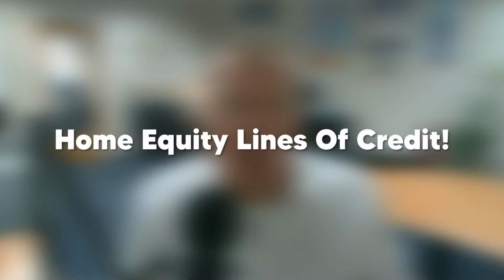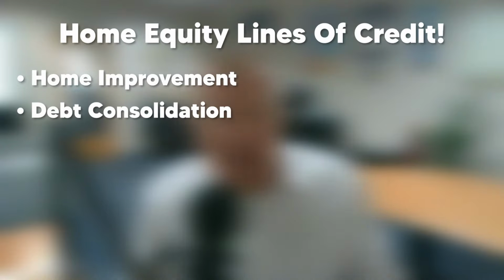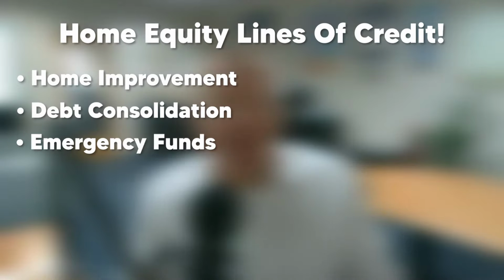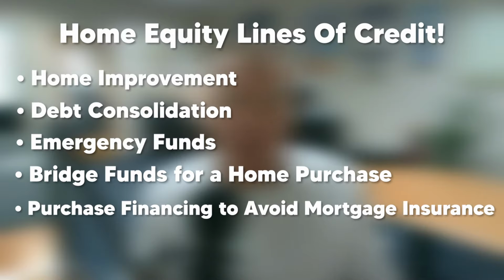What is HELOC or Home Equity Line of Credit and What Can You Use them for?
Introducing Fresh Home Loan Inc.
Home Equity Lines of Credit!
With Rates ticking up, yet Home Equity is at an all-time high, now is the perfect time to get a Home Equity Line of Credit!
Great for:
• Home Improvement
• Debt Consolidation
• Emergency Funds
• Bridge Funds for a Home Purchase
• Purchase Financing to Avoid Mortgage Insurance
Program Highlights:
Purchase and Standalone Seconds.
89.99% Loan to Value
First and Second Homes
Minimum Fico 680
Line Amounts up to $500,000
Interest Only Payments Available
$50,000 minimum draw is required and can be paid back after the first payment. Loan is a 30-year term with a 10-year interest only period and 20-year term payback after the first 10 years.

Garrick Werdmuller
Independent Mortgage Broker
Fresh Home Loan Inc.
Direct/Text : 510.225.
DRE BRKR 01368202 NMLS 242952
All loan approvals are conditional and not guaranteed and subject to lender review of all information. Loan is conditionally approved when lender has issued approval in writing, but until all conditions are met, loan cannot be funded. Specified rates and [products may not be available to all borrowers. Rates subject to change according to market conditions and agreed upon lock times set by borrower. Fresh Home Loan Inc. is an Equal Opportunity Mortgage Broker in California. This licensee is performing acts for which a real estate license is required. Fresh Reverse is a dba of Fresh Home Loan Inc.  Fresh Home Loan, Inc. is licensed by the California Department of Real Estate #02137513 NMLS # 2124104